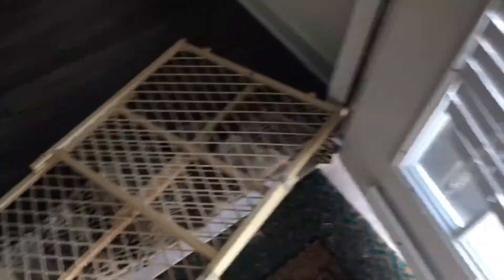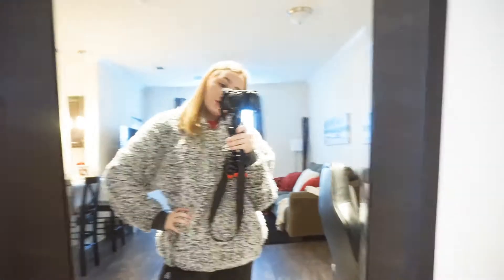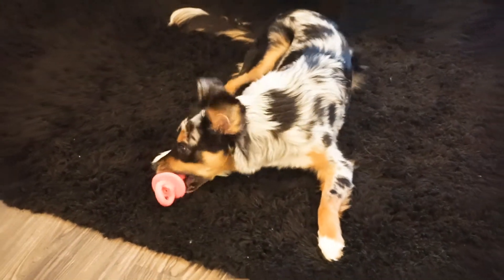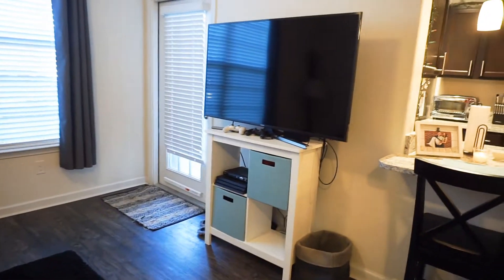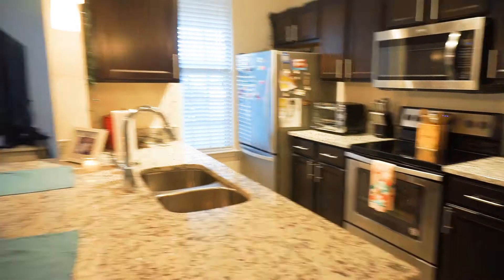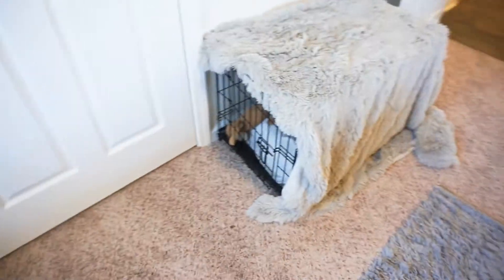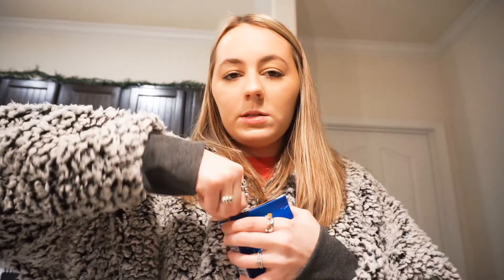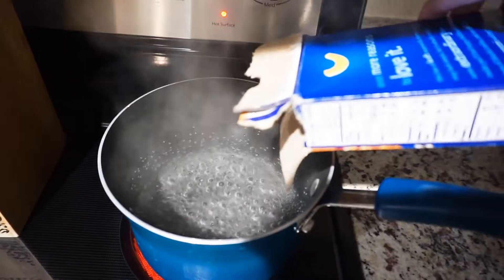MY APARTMENT TOUR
In today's video, I will be showing you guys around my apartment.